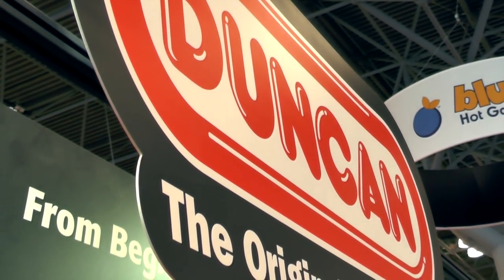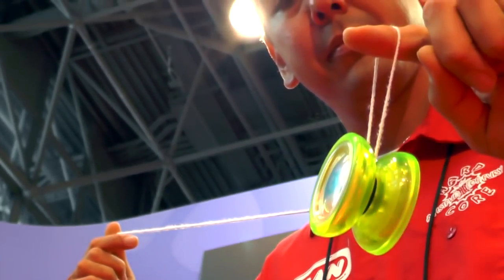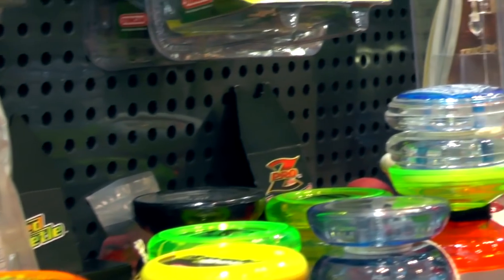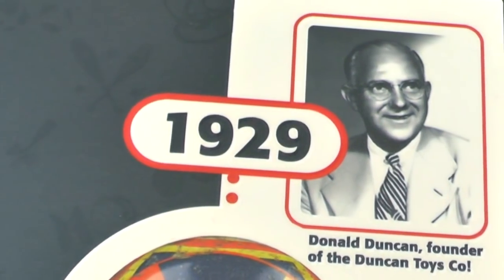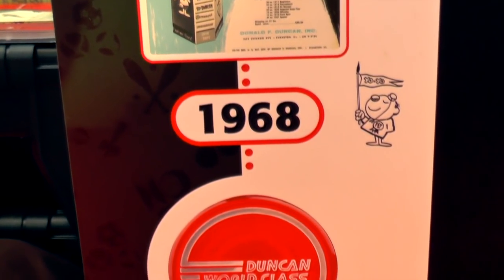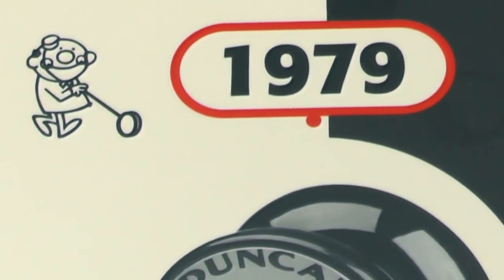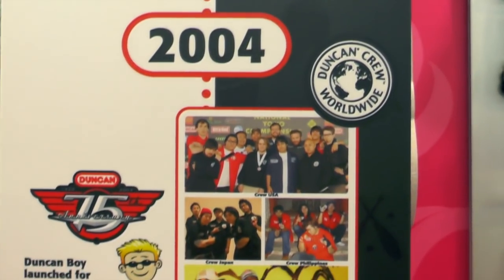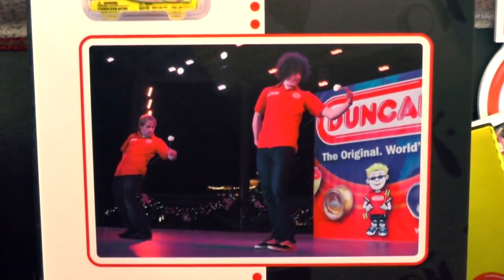Duncan Yo-Yo Hero & History of Yo-Yos with Takeshi Kamisato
We get Yo-Yo pro Takeshi Kamisato take us through a master class on different Duncan products as well as a tour through the history of Yo-Yo and Duncan.

Few players have contributed more to the yo-yo community and in so many ways as The Man, Takeshi Kamisato.

Born in Wahiawa, Hawaii (take the H2, Exit 8) he started throwing a yo-yo in early 2001 and over the years he has brought his unique genius to every facet of the yo-yo world.

His yo-yo modifications have sent yo-yo design in new directions. His tricks are some of the most unique and most difficult ever created.

Churning out fast-paced high-energy clip videos, his signature style of video making has raised the bar. His latest DVD production, A New Level, is an advanced yo-yo tutorial video that also captures the positive energy of the Duncan Crew.

Along with Takeshi's incredible yo-yo skills, he is also one of the worlds best spintop players. A juggernaut in the skill toy world, Takeshi has done demonstrations across the United States, Brazil, Mexico, Colombia, England, Germany, Czech Republic, Hungary, Hong Kong, Singapore, Malaysia, Philippines and Japan.

A skateboarder for more than 20 years, Takeshi uses his job as a demonstrator and filmmaker to travel the world and skate.

Often accused of being the nicest guy in the yo-yo community, his passion for life is infectious.